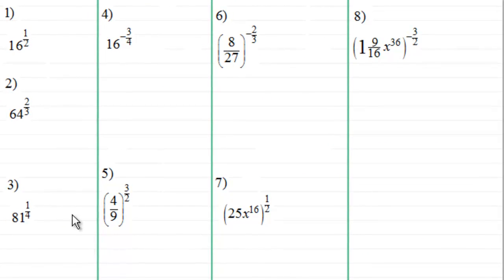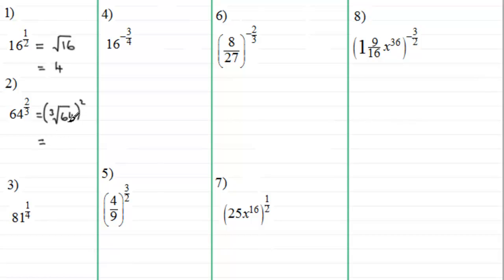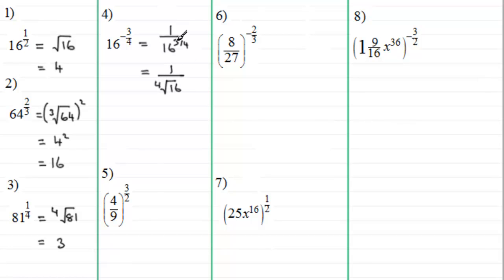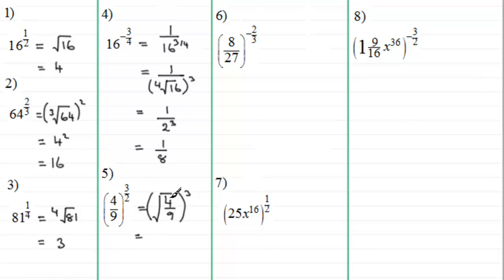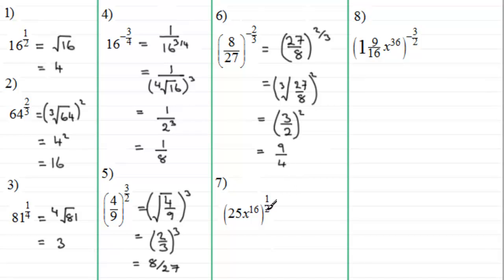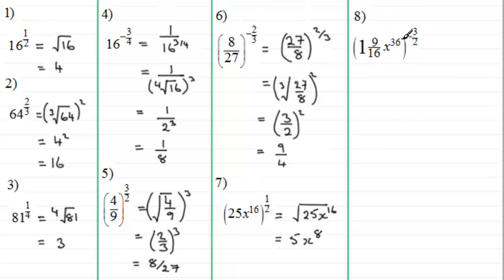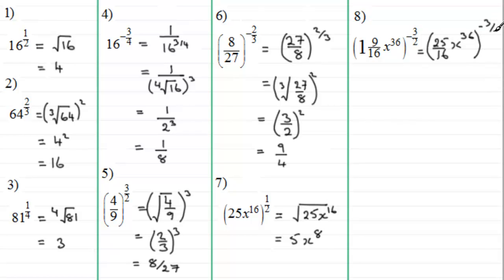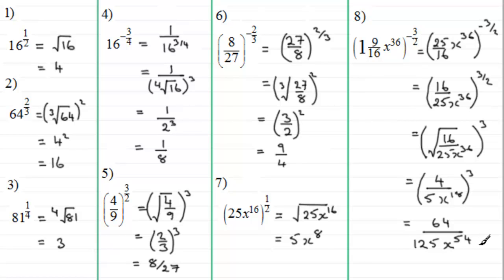Indices (Exponents) - Rational Powers (Exercise) : ExamSolutions Maths Revision